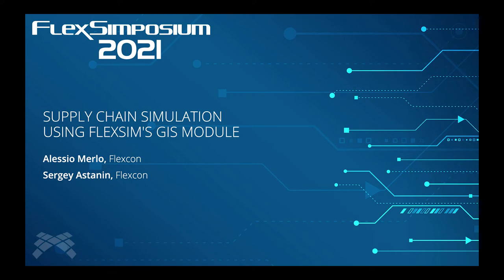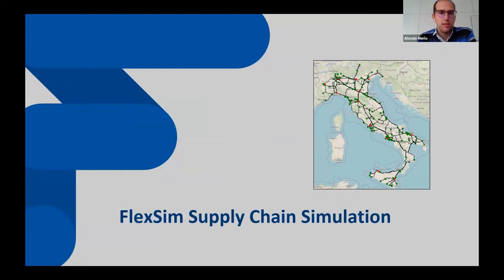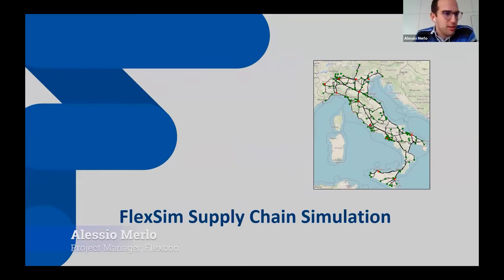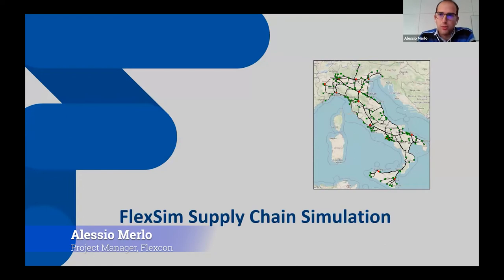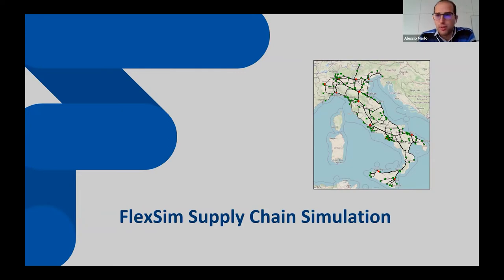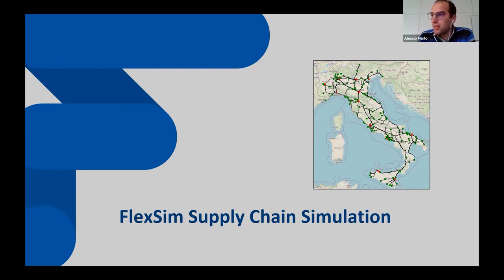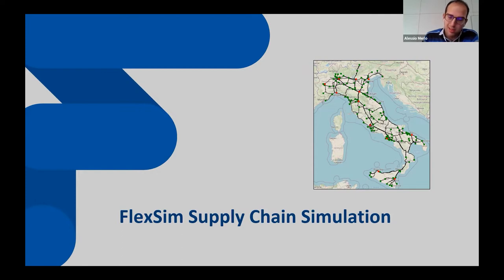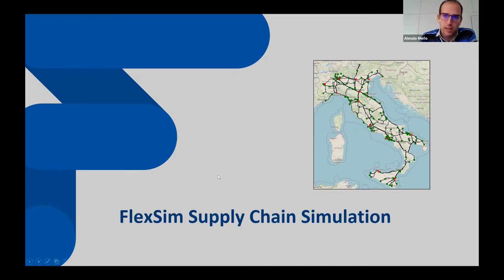Supply Chain Simulation using FlexSim's GIS Module | FlexSimposium 2021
Presenter: Alessio Merlo, Flexcon